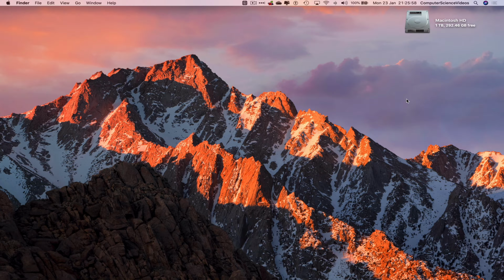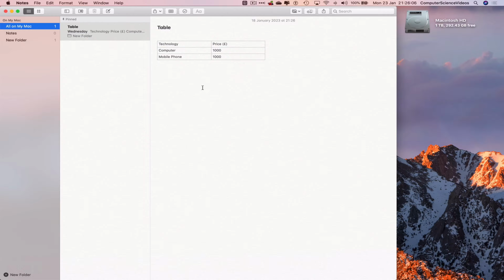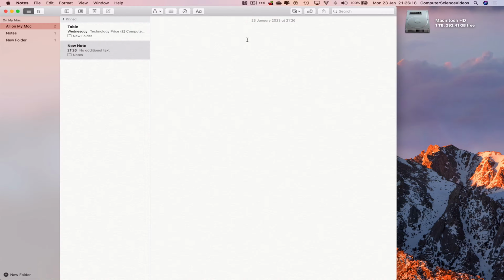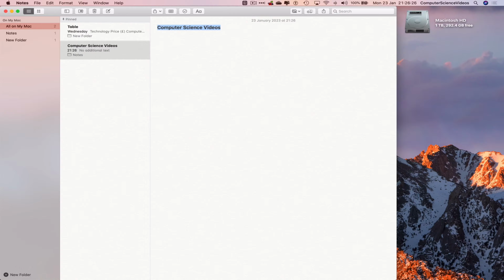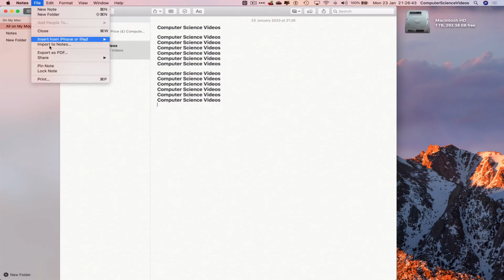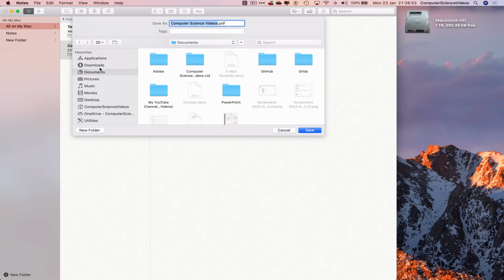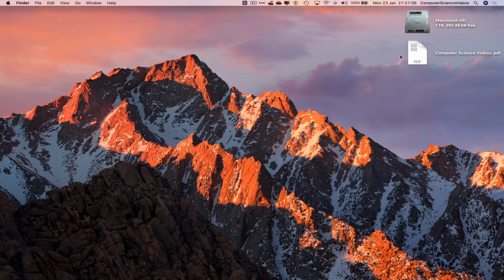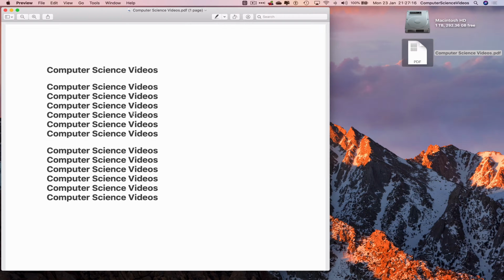How to EXPORT Your Note as a PDF File Using the Notes Application On a Mac - Basic Tutorial | New